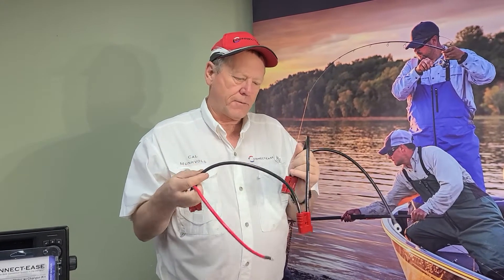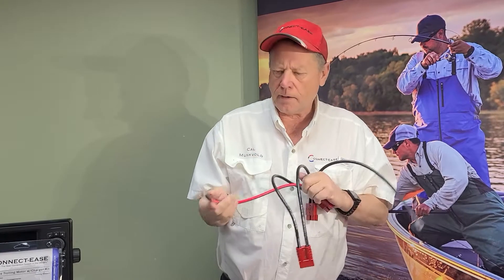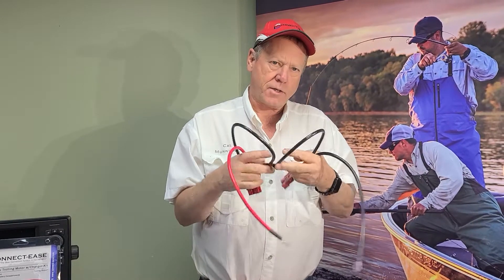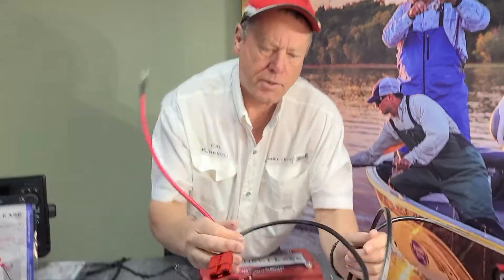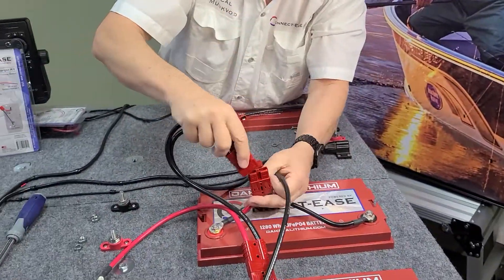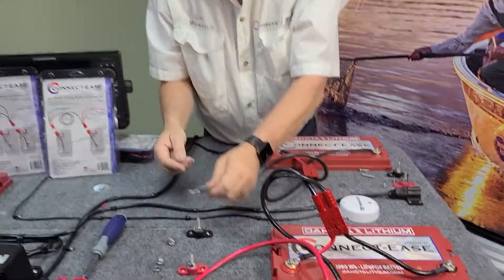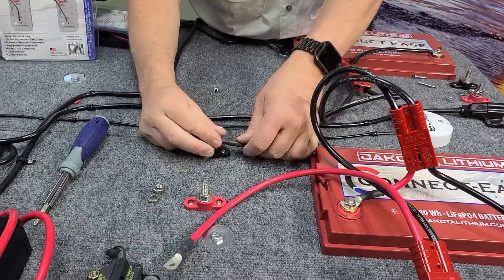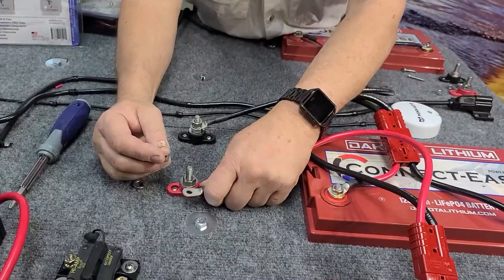Connect-Ease HD 6 Gauge Install 24v & 36v Trolling Motors, Golf Carts.